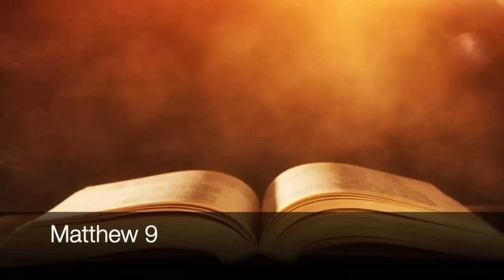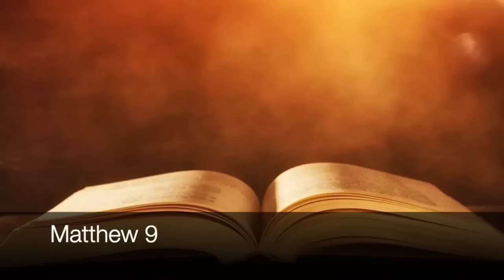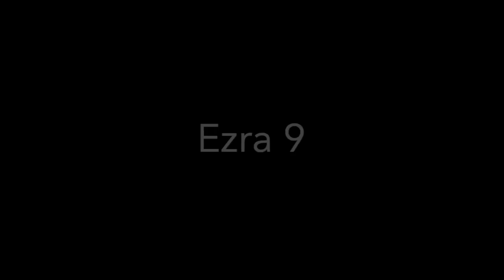Daily Bible Reading: January 9